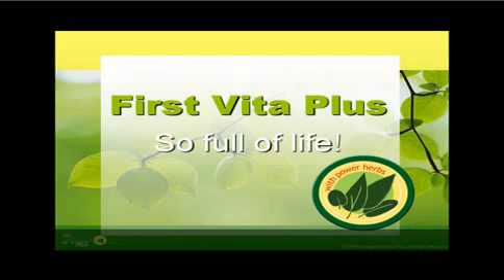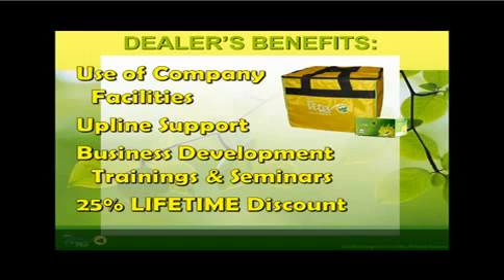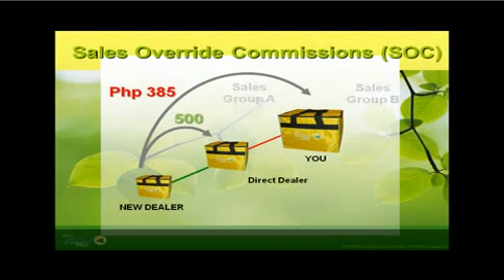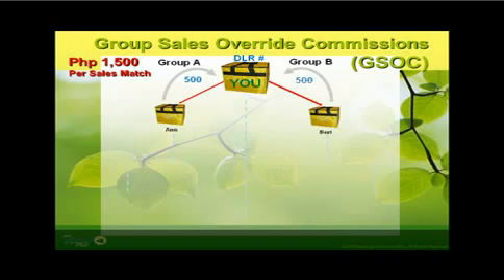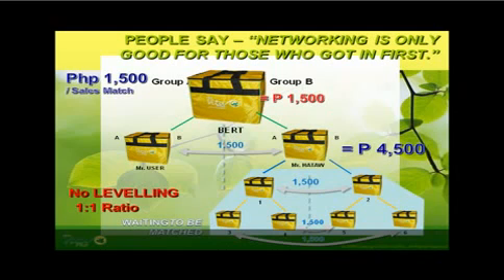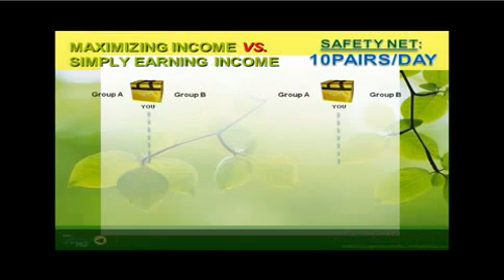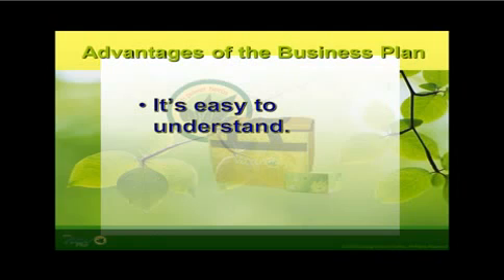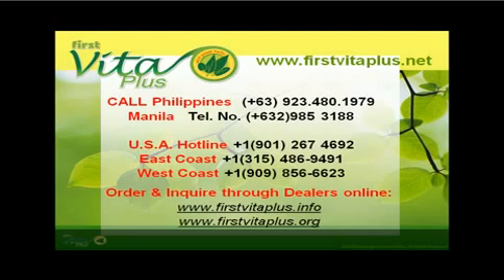GLOBAL - First Vita Plus Marketing Plan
Vita Plus Natural Health Drink - Benefits

From selected premium leaves of Moringa, Corchorus, Capsicum, Amaranthus and Ipomoea, packed to meet your daily requirements of vitamins, minerals, micronutriends, anti-oxidants and immunity enhancing phytochemicals.

Guaranteed to provide the extra energy boost, protection from stress and maintenance of wellness, wholeness and well-being...

Vita Plus Natural Health Drink with five power herbs with complete ingredients of vitamins, minerals, micronutrients,fibers, anti-oxidants and phytochemicals is effective for the prevention of:

Diabetes
Anemia
Heart Disease
Leukemia
Colon Cancer
Lung Cancer
Prostate Cancer
Asthma
Coughs
Colds
Fever
Constipation
Urinary Tract Infection (UTI)
Insomnia
High Blood Pressure
Goiter
Kidney Disease
Tumor
Dysmenorrhea
Diarrhea
Anti-Rheumatic
Arthritis
Ulcer
Indigestion/Dyspepsia
Psoriasis
Chronic Venous Insufficiency
Hemorroids/Piles
Vita Plus also provides these benefits:

Aids lactation or milk secretion in lactating mothers
Increases appetite
Anti-Fatigue
Aphrodisiac
Boosts immunity
Blood detoxification
Cardiovascular stimulant
Relieves respiratory conditions
Helps decrease/gain weight